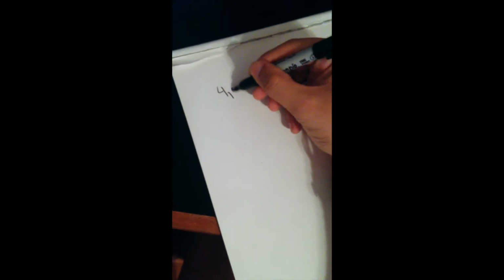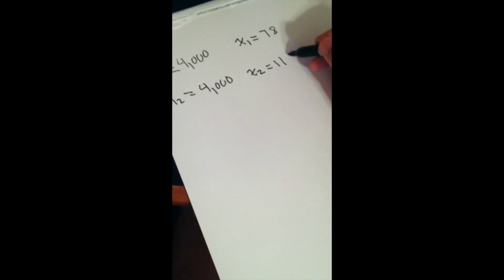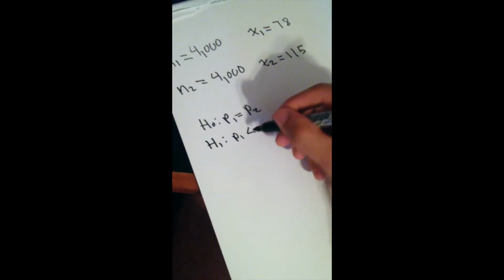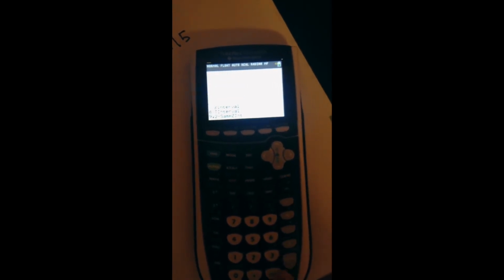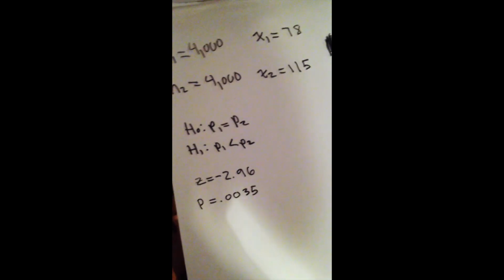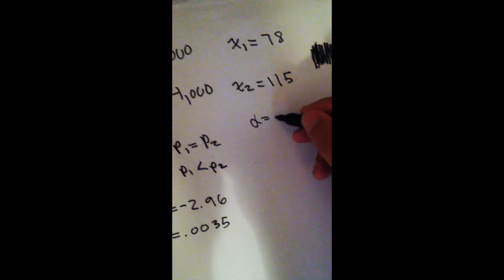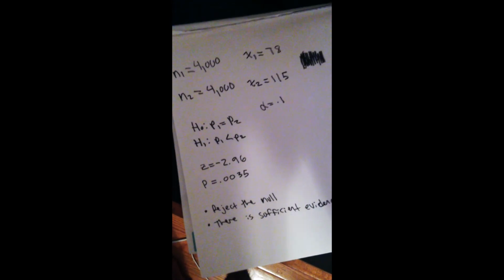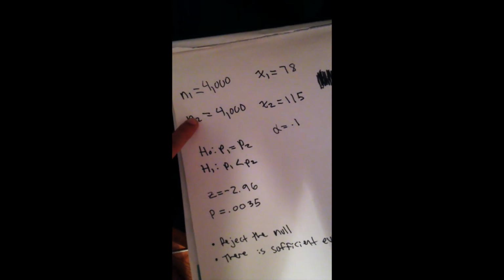204 CONF INT 2PROPS EAG